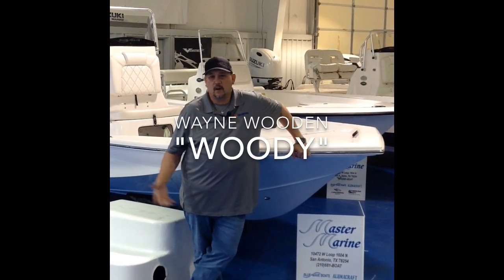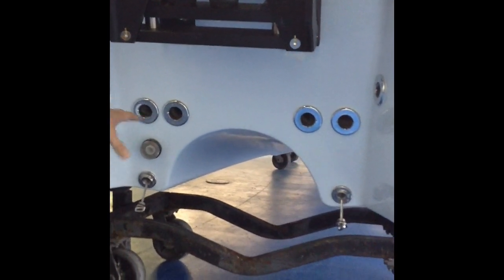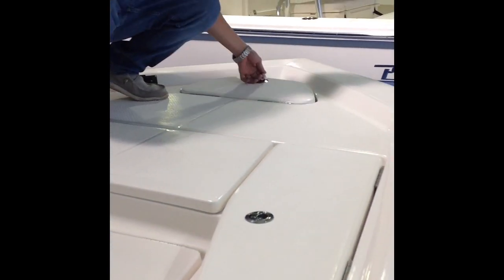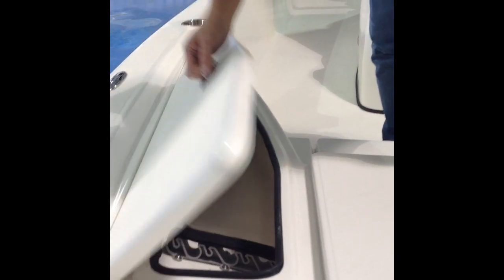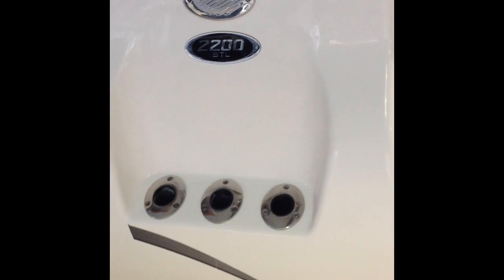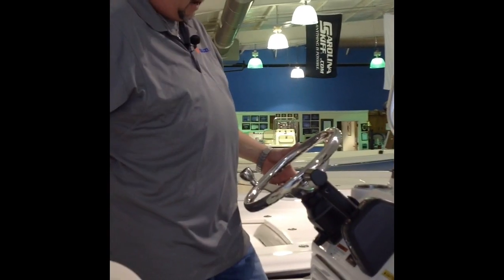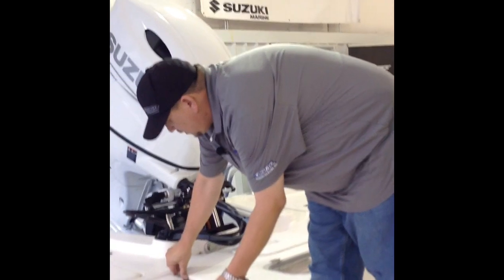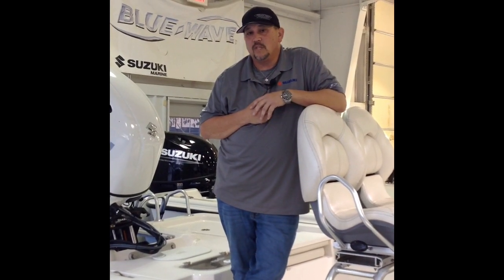Blue Wave 2200 STL Walkaround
A walkaround of the Blue Wave 2200 STL by Master Marine, San Antonio, Texas